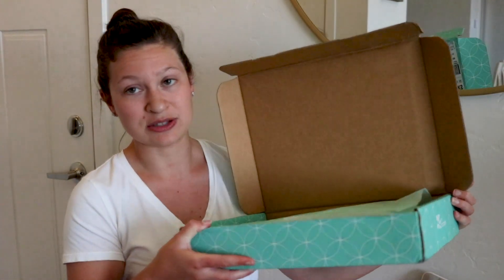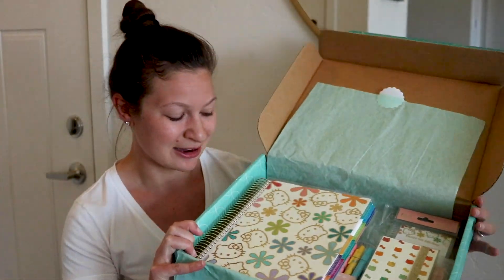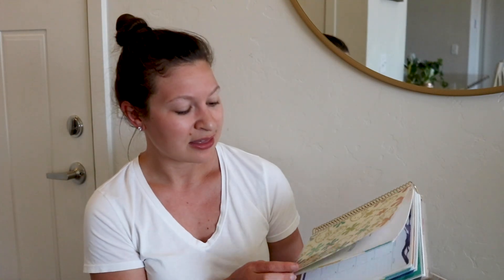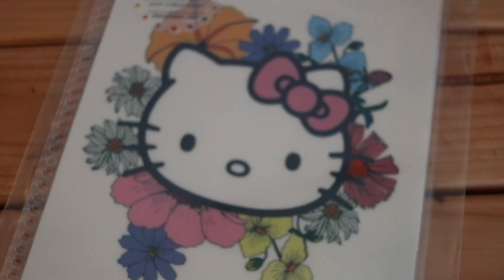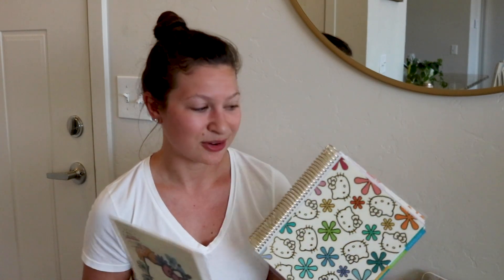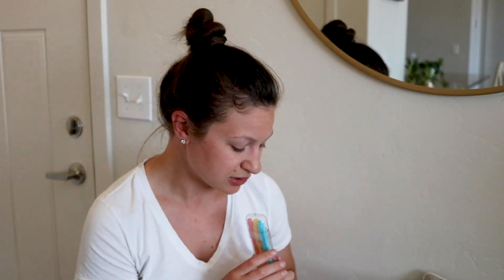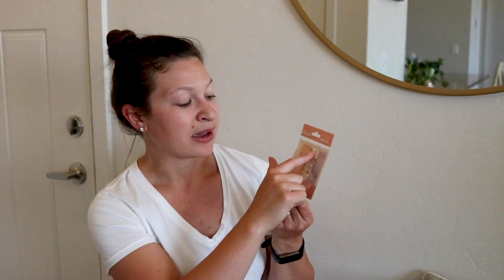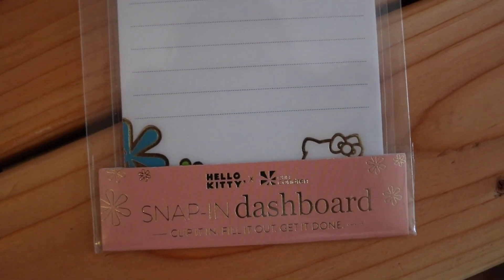NEW ERIN CONDREN X HELLO KITTY PLANNER & STATIONARY | Hayle Santella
I think my eyes exploded with emoji hearts when I first opened this box of cuteness! These Hello Kitty X Erin Condren items would be perfect for back-to-school supplies! Links to everything are below! ⇩

M E N T I O N E D  I N  V I D E O :

O T H E R  P L A C E S  T O  F O L L O W  M E :

▹ F I L M E D  &  E D I T E D :

‣ Filmed on Canon T6i with a 18-55mm Lens and the Zoom H6 Recorder
‣ Edited with Adobe Premiere Pro by Hayle
▹ C A M E R A S  &  G E A R :

Canon G7x Mii*
Canon T6i*
Canon 24mm f2.8 Lens*
Zoom H6 Recorder*
HyperX QuadCast Mic*
Manfrotto Pixi Tripod*
JOBY Gorilla Pod*
Softbox Lights*
Manfrotto Tripod*
Manfrotto Video Head*
Suction Cup Mount*

▹ D I S C O U N T S  &  P R O M O  C O D E S :